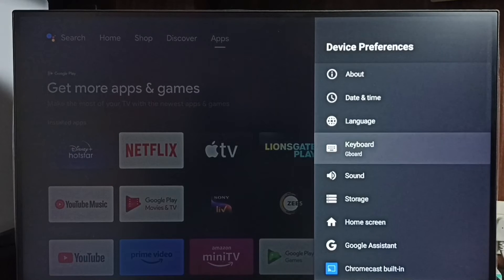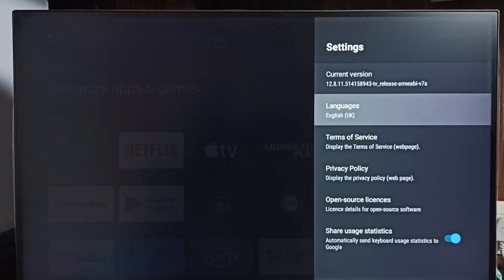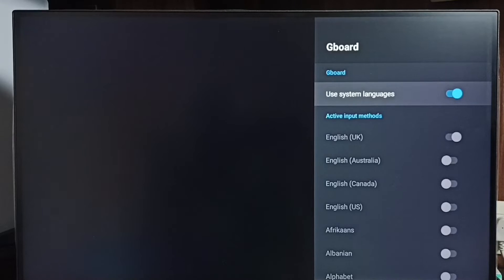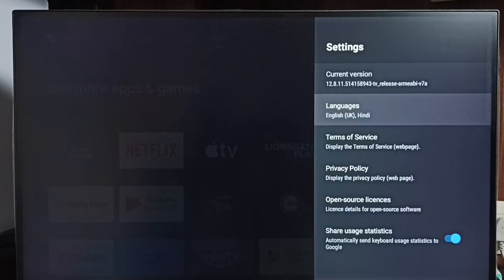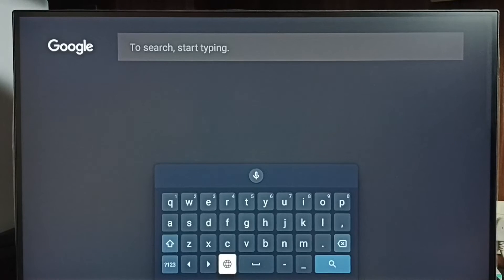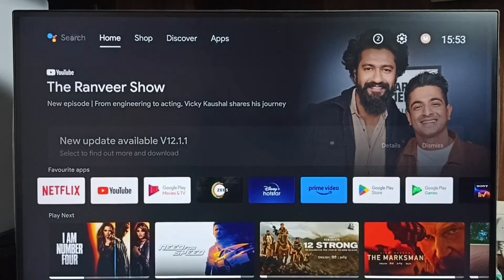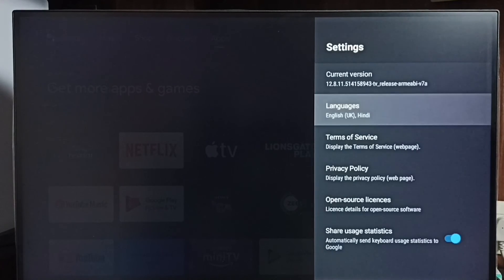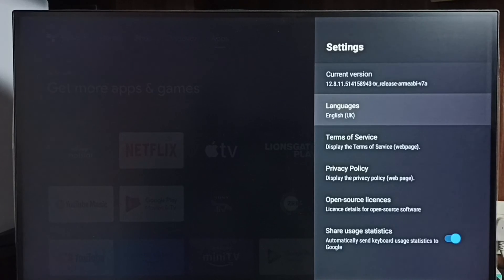SONY Android TV : How to Change Keyboard Language in SONY Android Smart TV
Android TV Google TV : How to Change Keyboard Language,
Android TV,
Android,
Smart TV,
Smart Google TV,
Google TV,